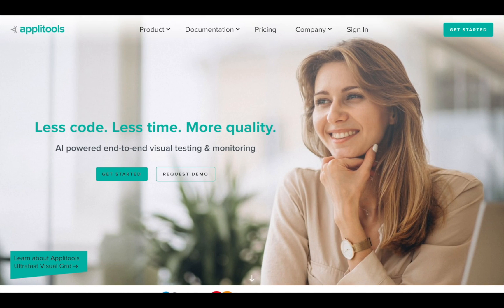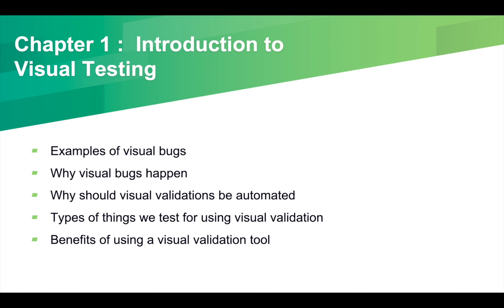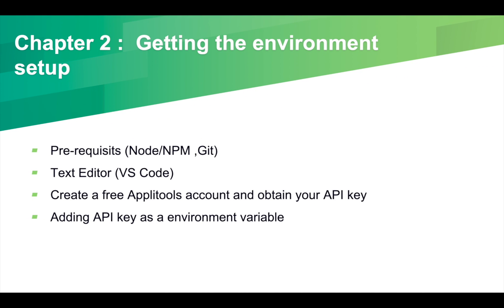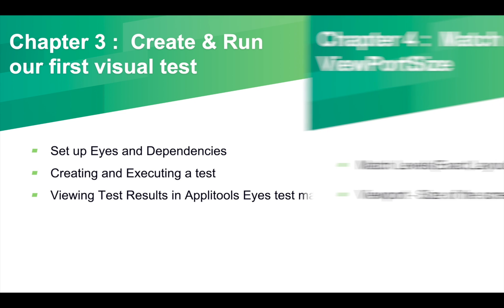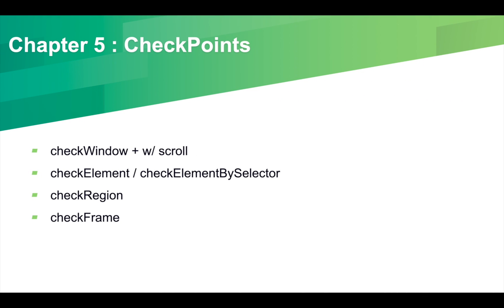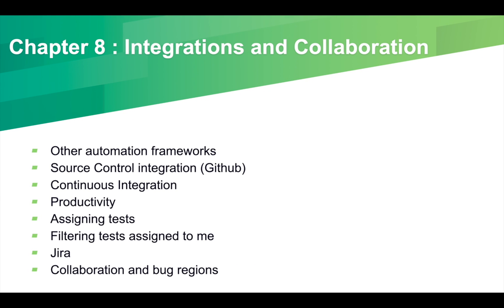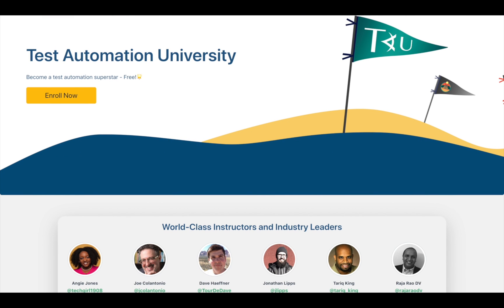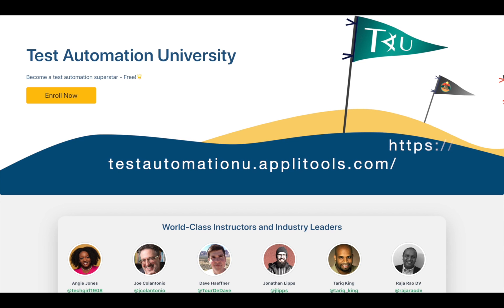Automated Visual Testing with WebdriverIO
This is a chapter from the course "Automated Visual Testing with WebdriverIO" taught by Nyran Moddie. This FREE course can be completed in its entirety